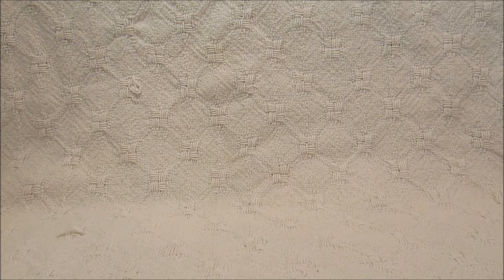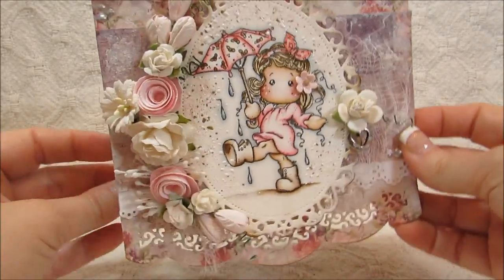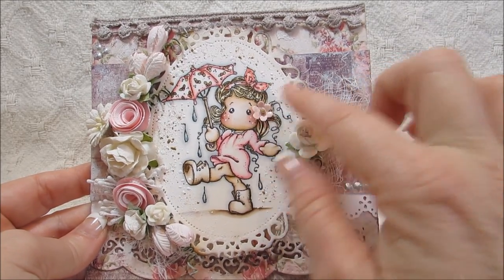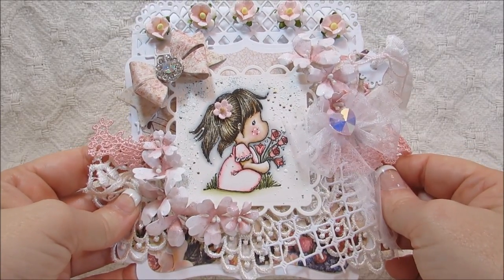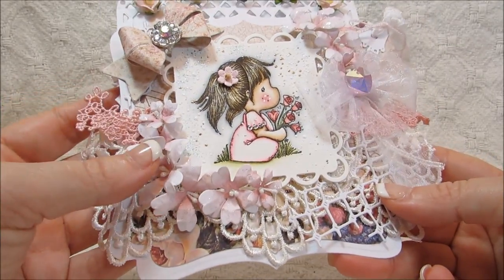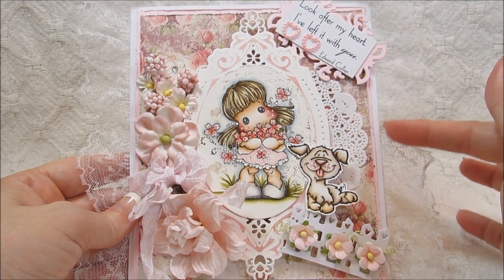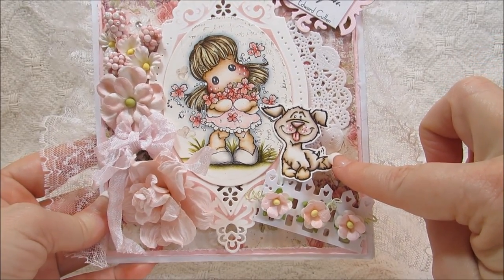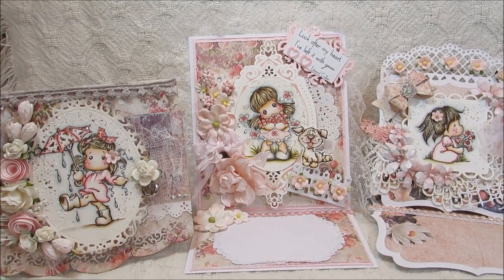**SOLD** Magnolia Tilda Cards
The link to my Etsy Store